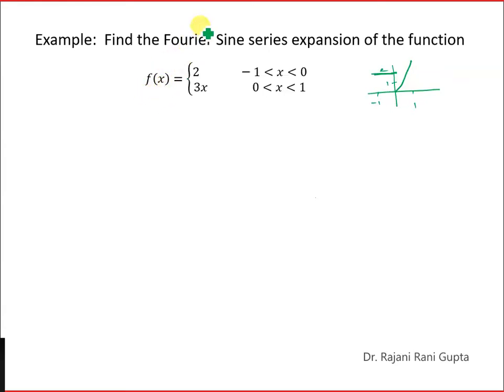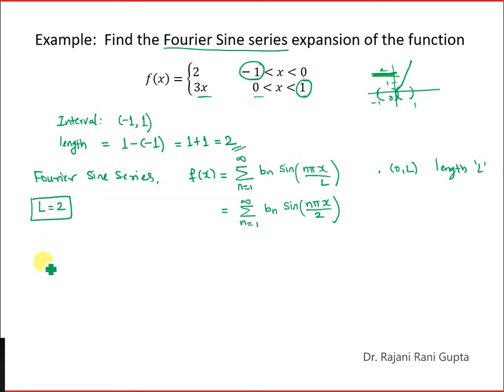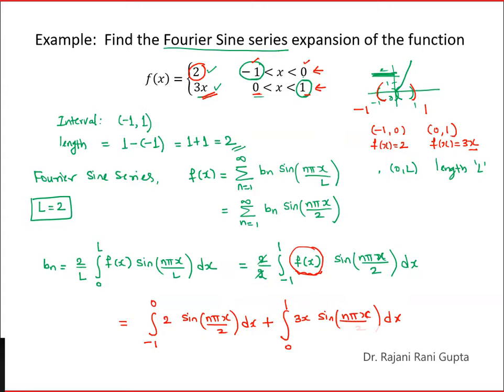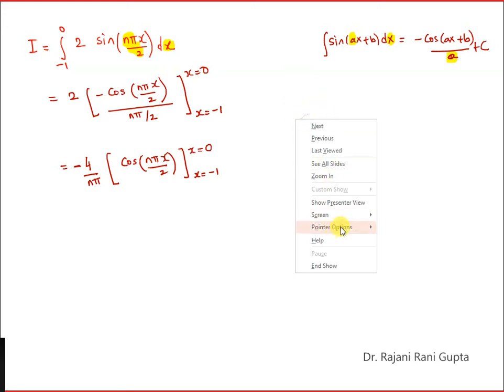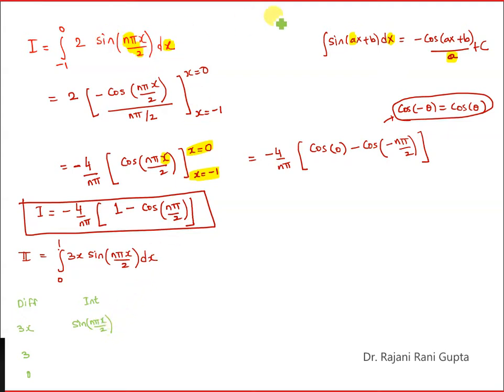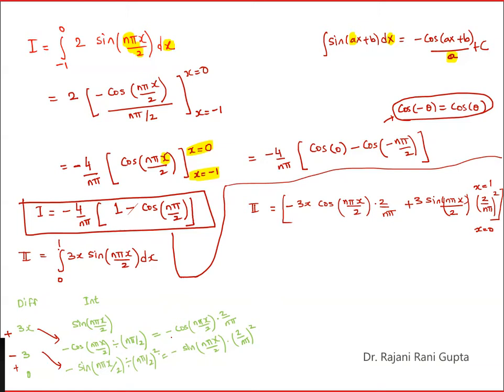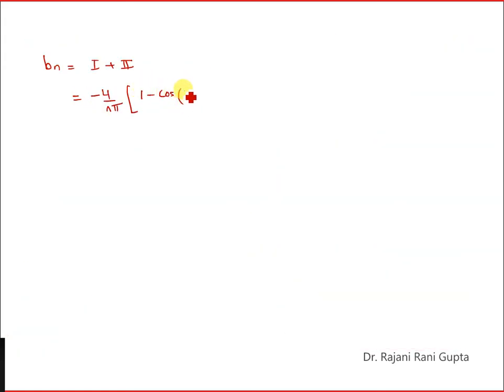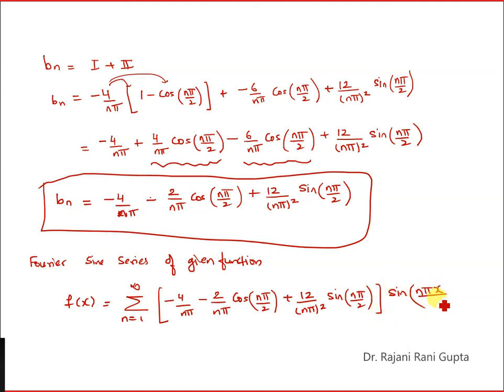Fourier Sine series Solved example 1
This example explains the Fourier sine series of a function.